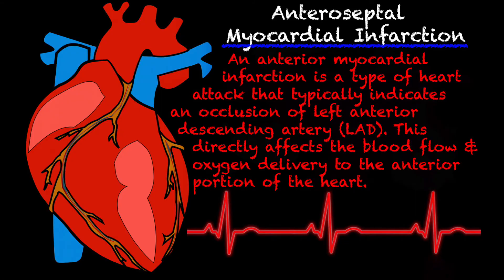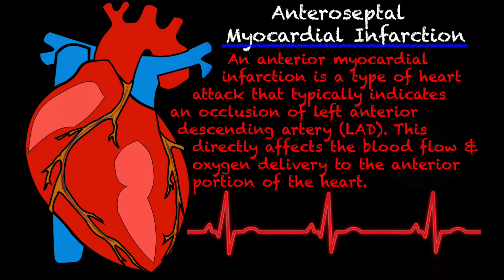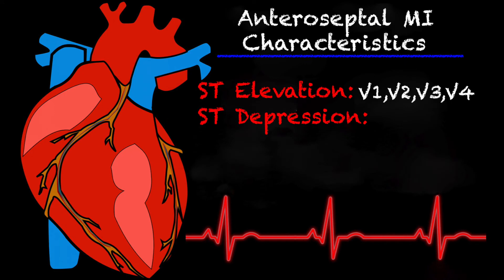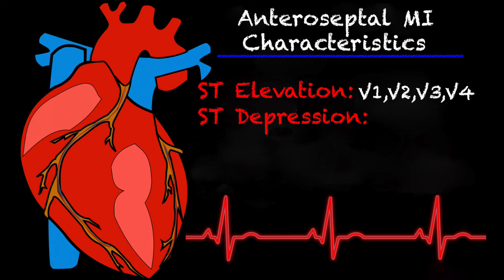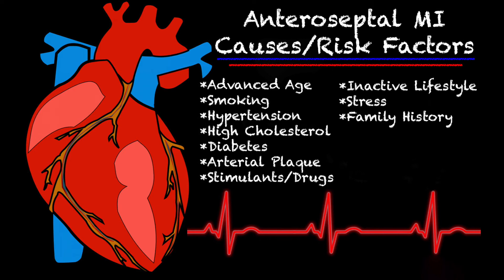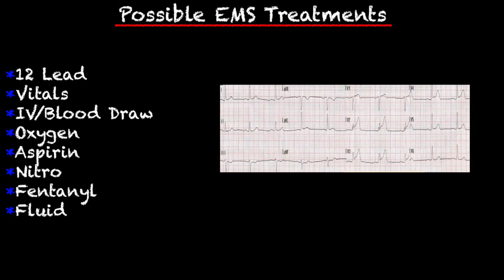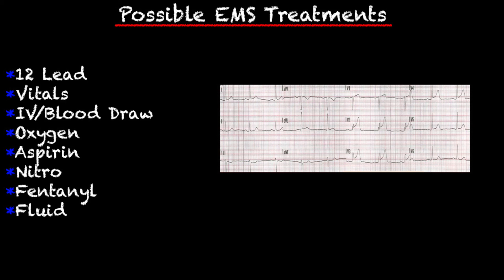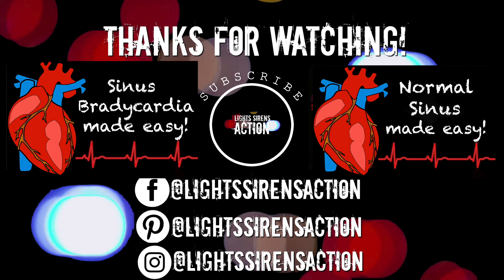EMS Cardiology || Tachy Tuesday: Anteroseptal Myocardial Infarction (STEMI)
Need a little help learning your cardiac rhythms? Tune in to learn the basics of Anteroseptal MIs.

Instagram.com/lightssirensaction